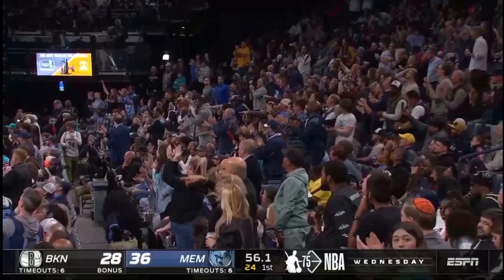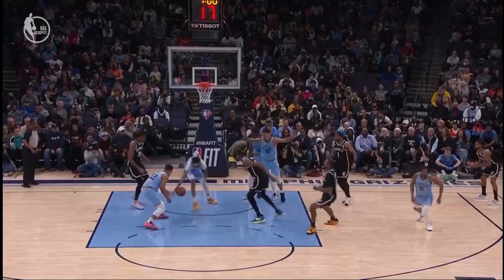De’Anthony Melton dunks on James Johnson!